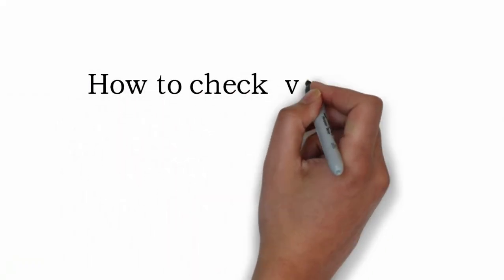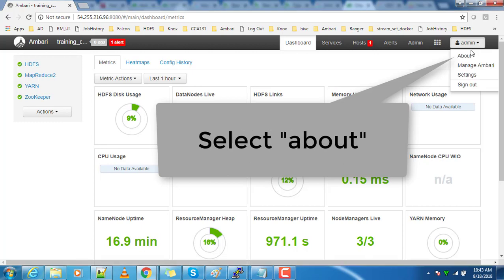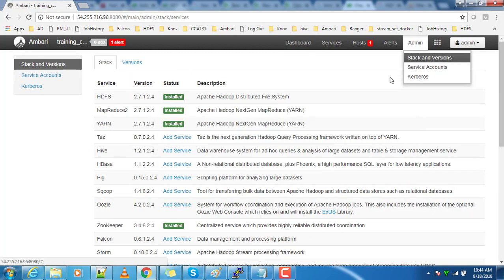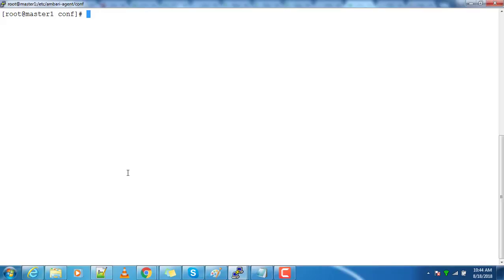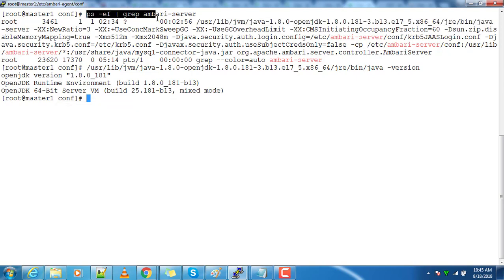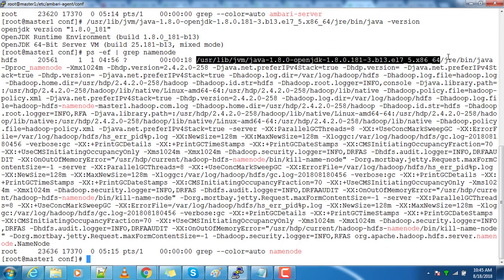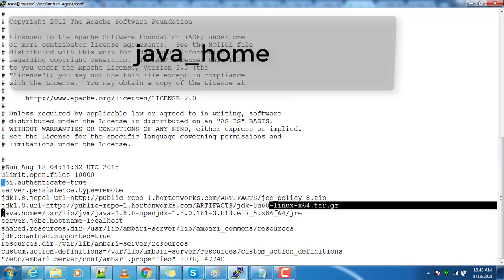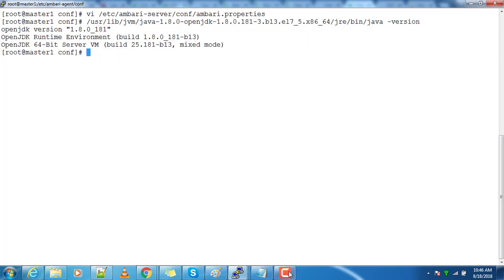How to check Ambari ,HDP and Java Versions used on a Hortonworks Hadoop cluser ?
We will see how to check the versions of Ambari ,HDP and Java versions used in a Hortonworks Hadoop Cluster/